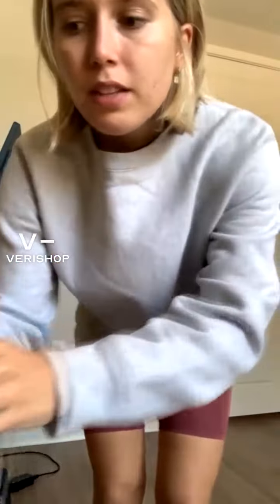Nomad Botanicals Aroma Journey Nº 1 (Diffuser Oils in Cinnamon Box) Review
Nomad Botanicals - Aroma Journey Nº 1 (Diffuser Oils in Cinnamon Box)